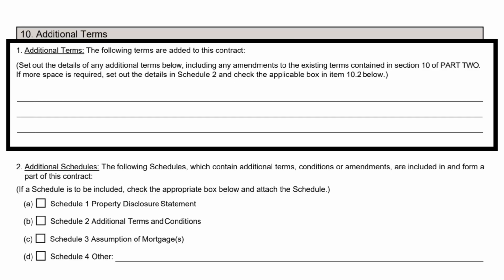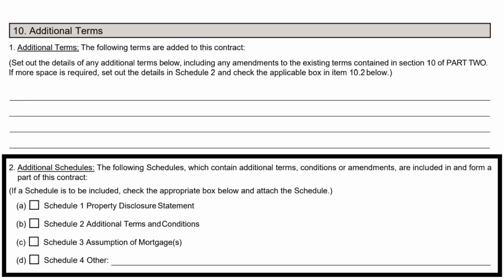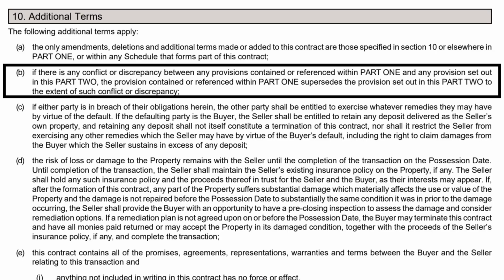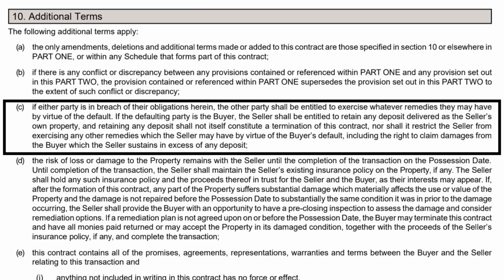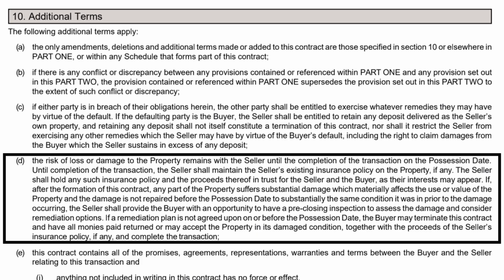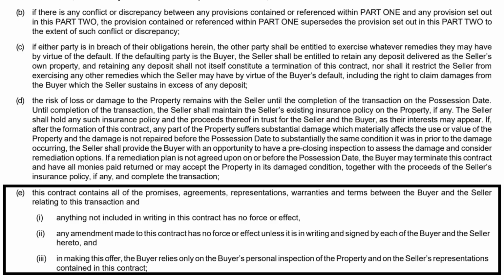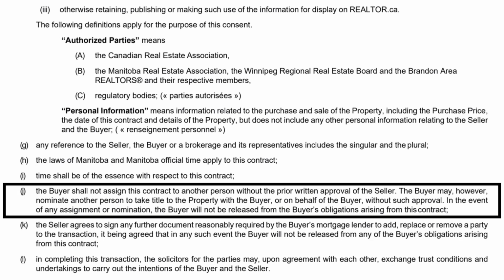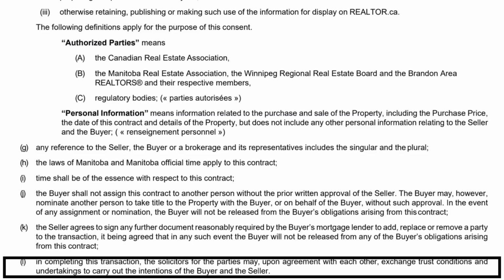This Section Customizes Your Real Estate Deal | Section 10 Explained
In this episode of Real Estate Unlocked, we break down Section 10 – Additional Terms of the Manitoba Offer to Purchase.

Section 10 is where the contract becomes customized to your specific transaction. This is where additional terms, amendments, and schedules are added — and where many deals are either protected or put at risk.

In this video, you’ll learn:
• What Section 10 actually does
• How additional terms and schedules work
• When Schedule 2 must be used
• What happens if there’s a conflict in the contract
• Why verbal agreements don’t count
• How this section protects both buyers and sellers

If you’re buying or selling real estate in Manitoba, understanding this section is critical before signing an offer.

This video is part of my Manitoba Offer to Purchase breakdown series, designed to help buyers and sellers feel confident and informed throughout the transaction.

📍 Winnipeg & Manitoba Real Estate